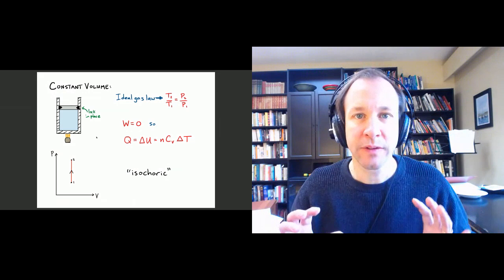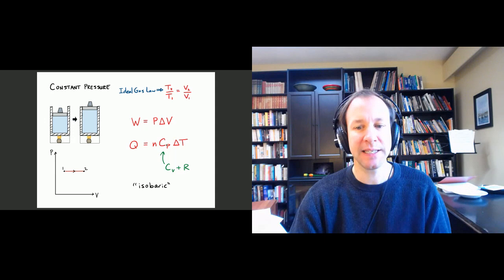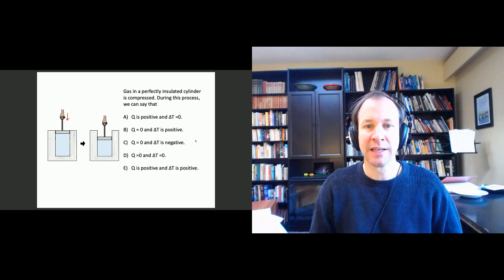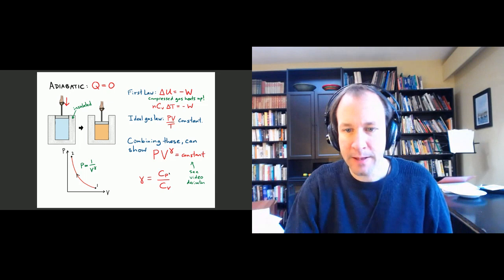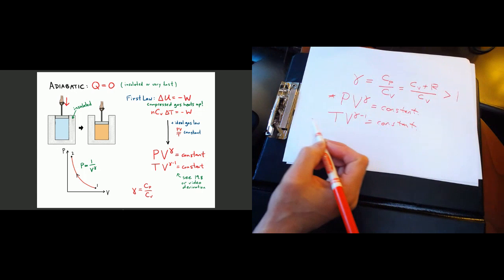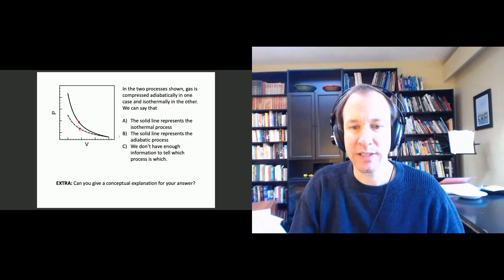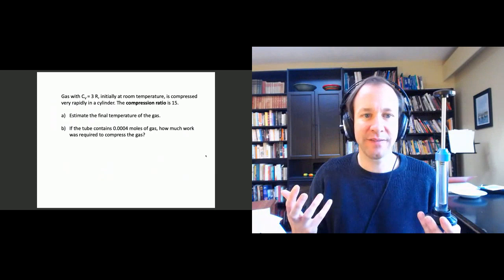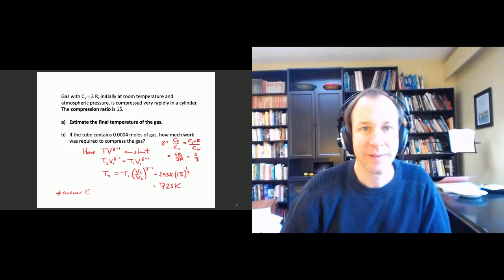Thermodynamics Oscillations and Waves 20: isochoric, isobaric, isothermal, and adiabatic processes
This is a course on thermodynamics, oscillations, and waves, originally designed for first year Engineering students at UBC (Physics 157). An outline and links to all the videos in the series is here: